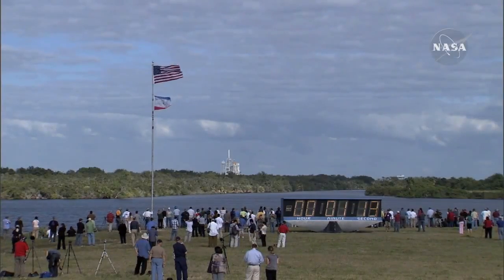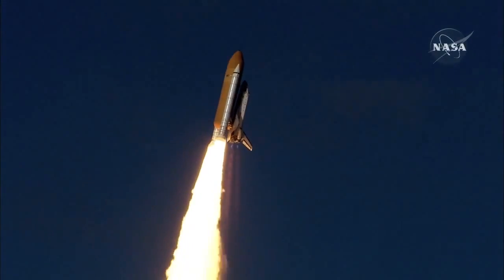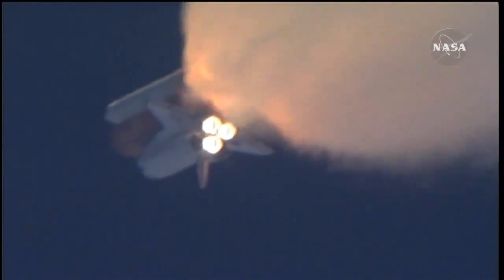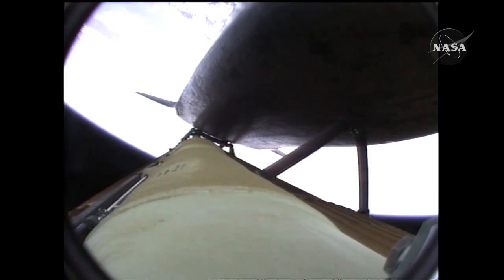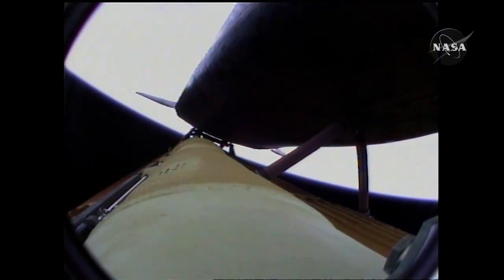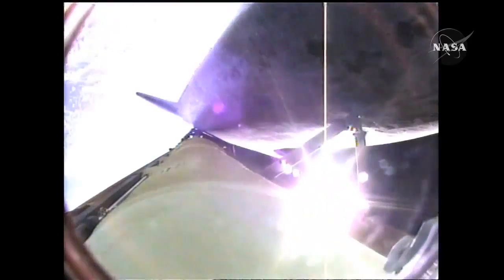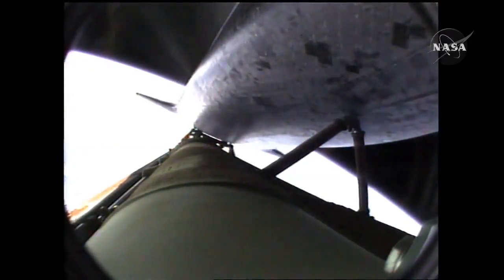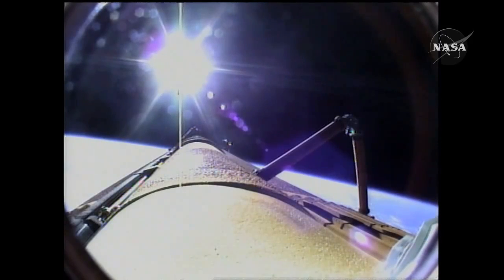Space Shuttle Launch: STS-129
STS-129. Space shuttle Atlantis and its six-member crew began an 11-day delivery flight to the International Space Station on Monday, Nov 16, 2009, with a 2:28 p.m. EST launch from NASA's Kennedy Space Center in Florida. The shuttle transported spare hardware to the outpost and returned a station crew member who spent more than two months in space.